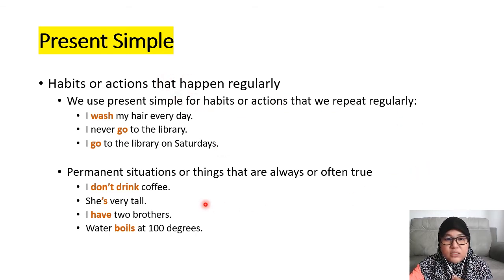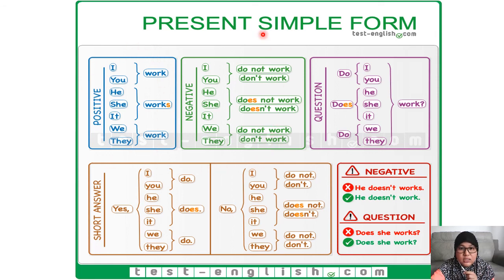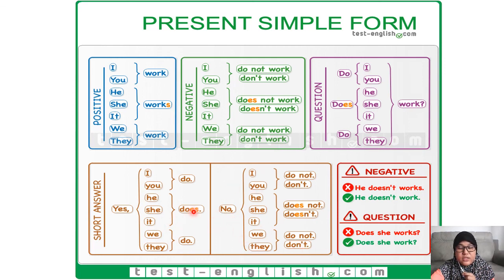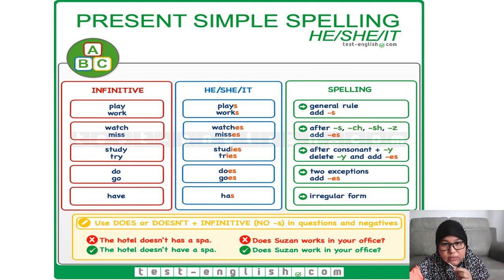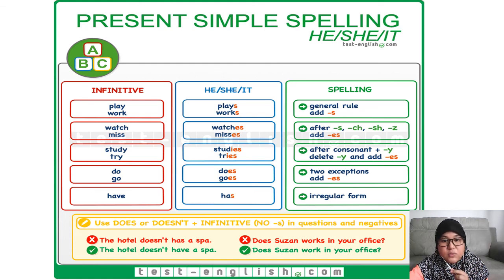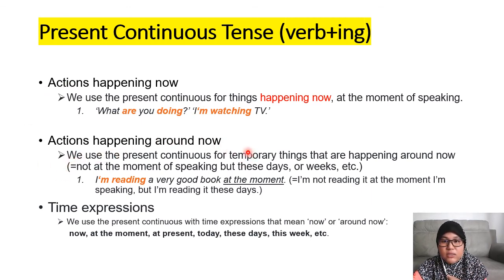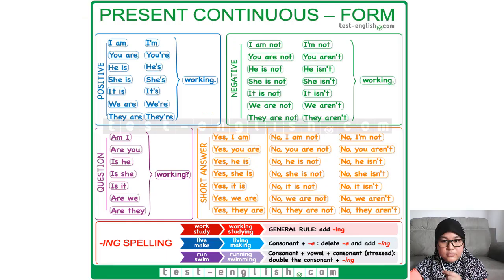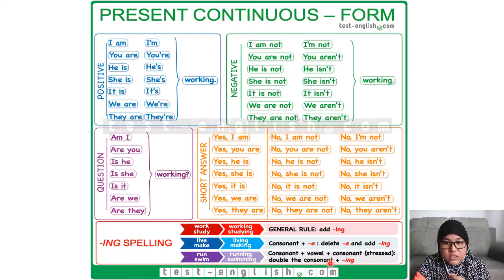Present Simple and Present Continuous Tense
This is the explanation for Present Simple and Present Continuous Tense